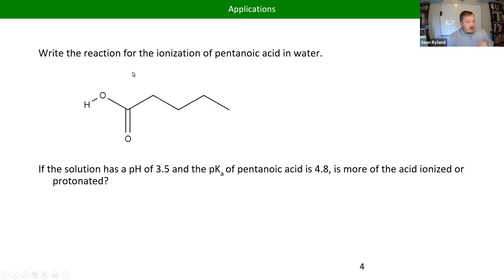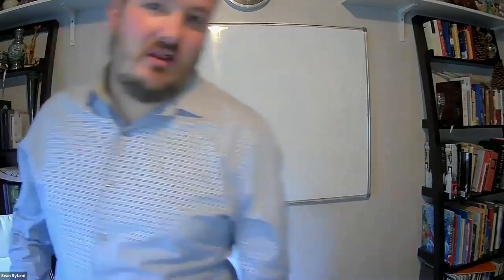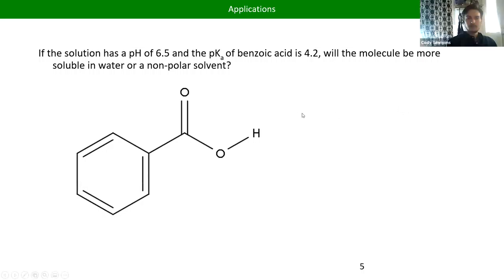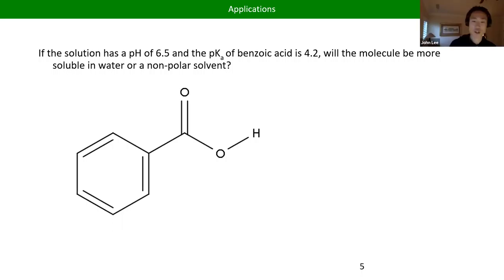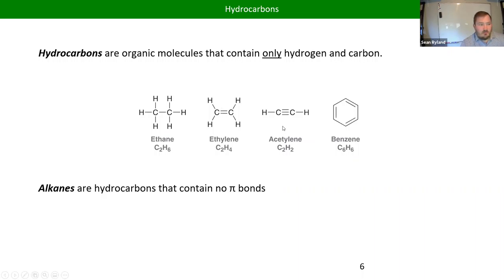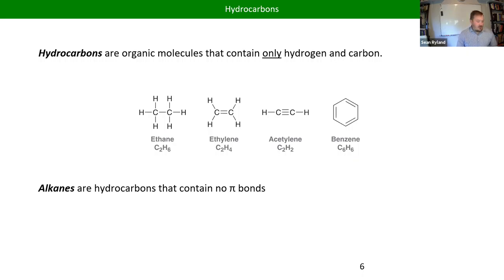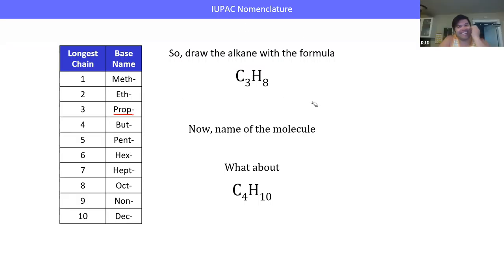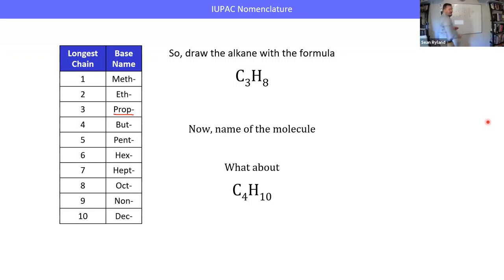Lecture 06 CHM221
Alkane nomenclature
LTCC Fall 2020